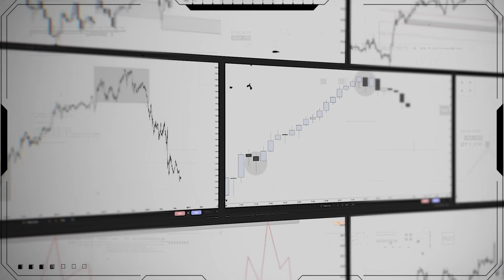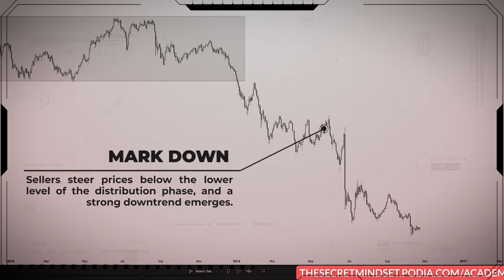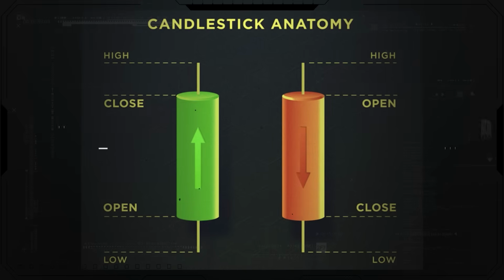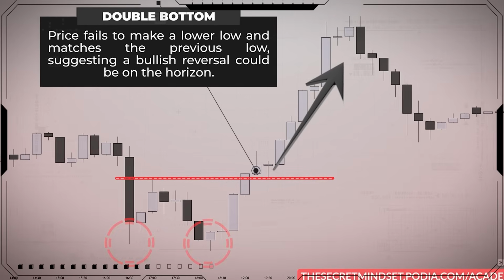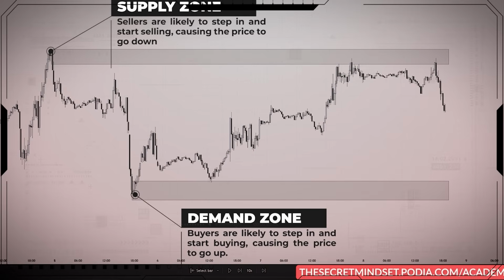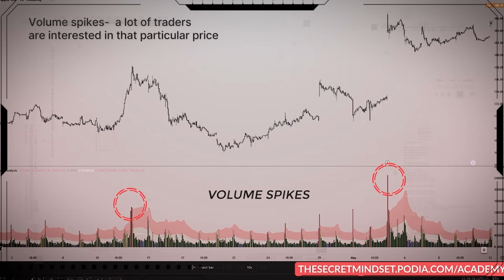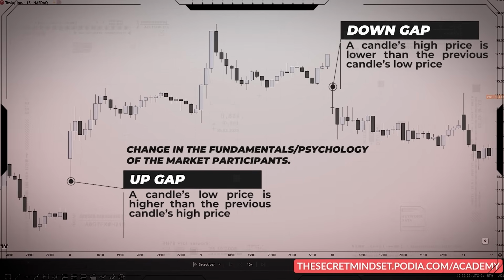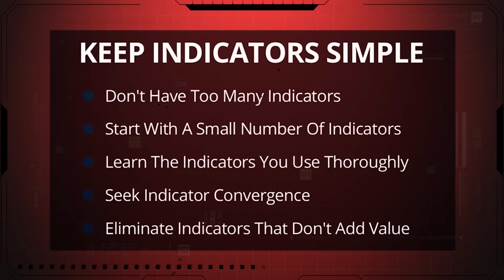The BEST Technical Analysis Blueprint I Trade Every Single Morning (Full Course)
BEST Technical Analysis Blueprint For Beginners (Full Course For Beginners)
This video will unveil the power of technical analysis in day trading. You'll discover how to read charts like a pro and spot lucrative opportunities in stocks, forex, and other markets.

We'll dive into essential technical analysis patterns that signal potential price moves. You'll learn how to use technical analysis indicators.

We'll explore forex technical analysis techniques to help you find better entry and exit points in day trading. You'll see how technical analysis of stocks can improve your timing and boost your profits.

Wondering "what is technical analysis" or if it really works? We'll answer these questions and show you why many day traders swear by this approach. You'll learn how to use popular technical analysis tools to streamline your analysis.

We'll break down complex concepts as if this was "Technical Analysis for Dummies." You'll discover the power of technical analysis using multiple timeframes to spot both long and short-term trends.

By the end of this video, you'll understand what technical analysis in day trading is all about. You'll be equipped with practical skills to start trading technical analysis right away.

Ready to learn technical analysis? This video will show you:
• How to read different chart types
• The most powerful technical analysis patterns
• Key technical analysis indicators and how to use them
• How to do technical analysis step-by-step
• Why does technical analysis work?
Whether you're a beginner or looking to refine your skills, this video is your gateway to mastering technical analysis.